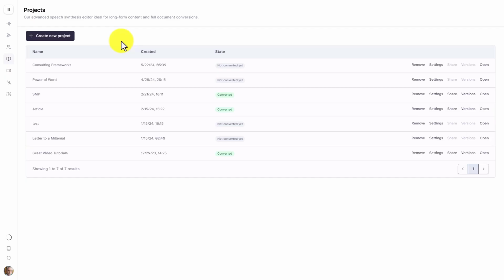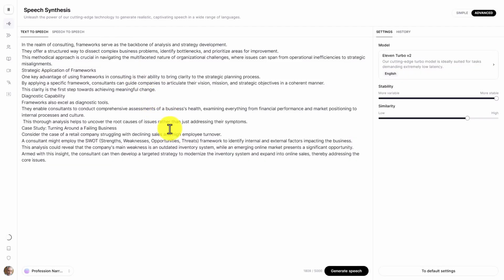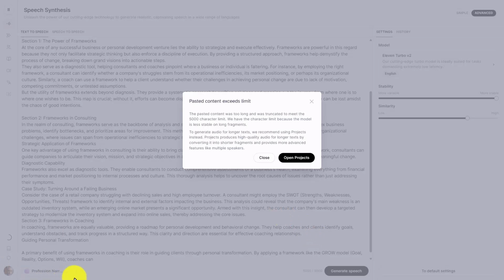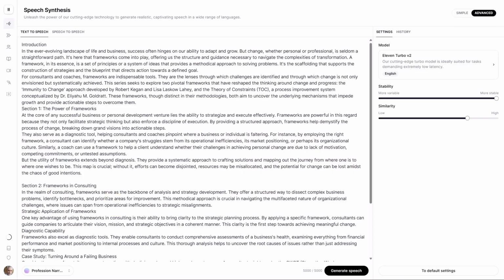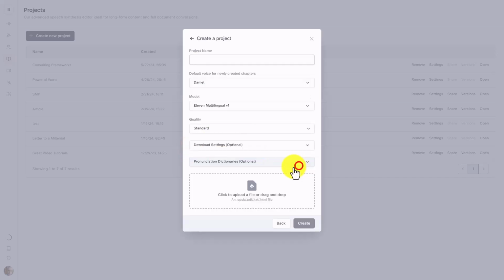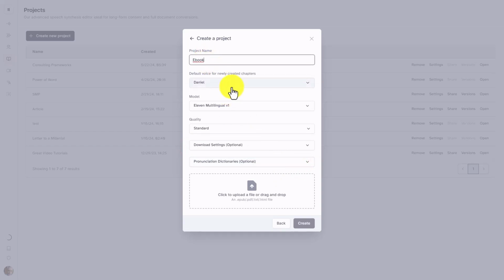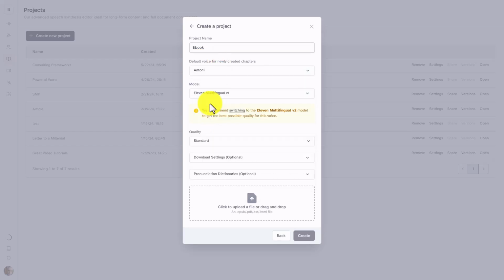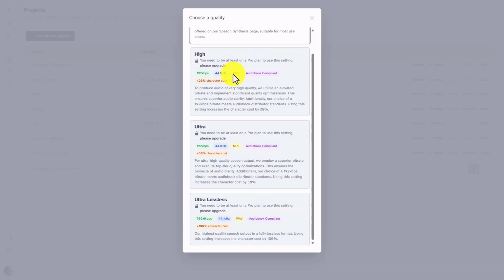Master the Eleven Labs Audiobook Project Tab in Minutes!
In this audiobook mini course, we break down the project tab step by step, showing you how to master it effortlessly. Whether you're new to audiobook editing or looking to refine your skills, this course will help you understand the project tab's features and functionalities. Learn how to navigate the project tab easily, from importing files to managing chapters and everything in between. We make it simple by providing clear explanations and practical tips so you can start editing your audiobooks with confidence.